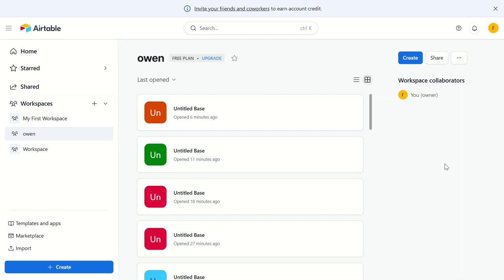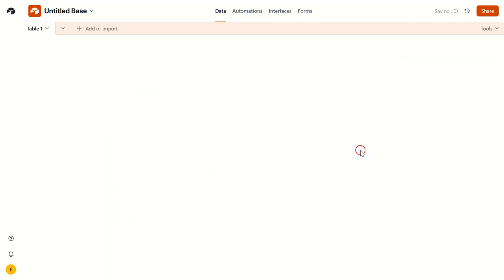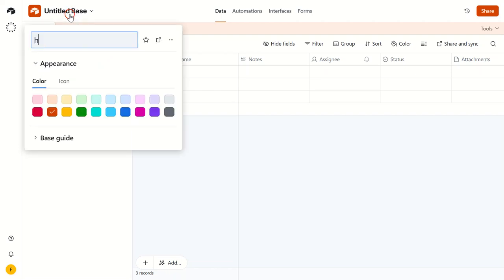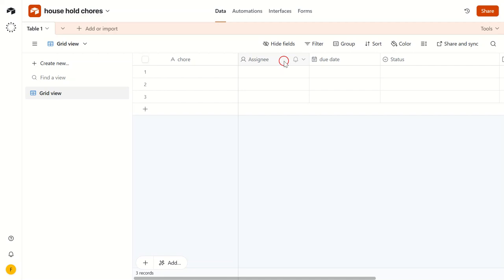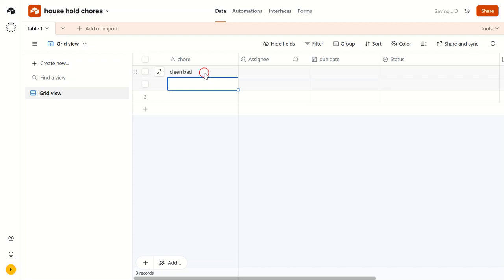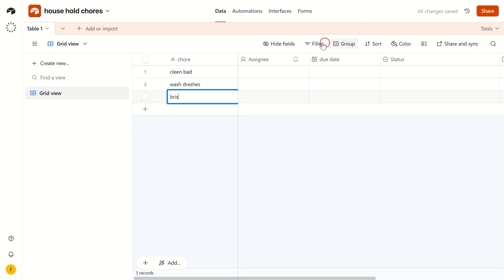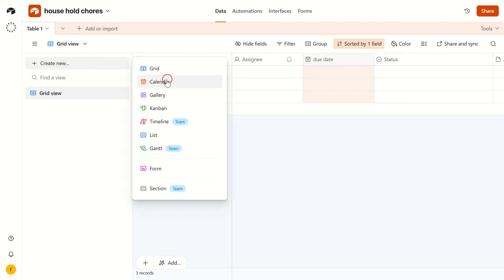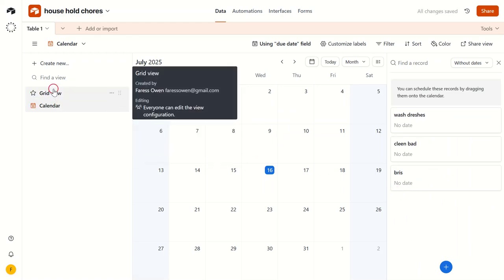How To Plan Your Household Chores Schedule On AIRTABLE (Complete 2025 Guide)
Welcome to this comprehensive How To Plan Your Household Chores Schedule On AIRTABLE (Complete 2025 Guide) tutorial! In this detailed guide, I'll walk you through everything you need to know about How To Plan Your Household Chores Schedule On AIRTABLE (Complete 2025 Guide).

 What You'll Learn in This How To Plan Your Household Chores Schedule On AIRTABLE (Complete 2025 Guide) Tutorial:
• Complete step-by-step instructions for How To Plan Your Household Chores Schedule On AIRTABLE (Complete 2025 Guide)

Whether you're a complete beginner or looking to improve your skills, this How To Plan Your Household Chores Schedule On AIRTABLE (Complete 2025 Guide) tutorial covers everything from basic concepts to advanced strategies. I've designed this guide to be easy to follow, practical, and immediately actionable.

Why This How To Plan Your Household Chores Schedule On AIRTABLE (Complete 2025 Guide) Tutorial is Different:

 Perfect for:
• Beginners who want to learn How To Plan Your Household Chores Schedule On AIRTABLE (Complete 2025 Guide) from scratch

Don't forget to LIKE this video if it helped you learn How To Plan Your Household Chores Schedule On AIRTABLE (Complete 2025 Guide) and SUBSCRIBE for more in-depth tutorials like this one!

Questions? Drop them in the comments below! I read every comment and try to respond to as many as possible.

• Share with anyone who might benefit from learning How To Plan Your Household Chores Schedule On AIRTABLE (Complete 2025 Guide)